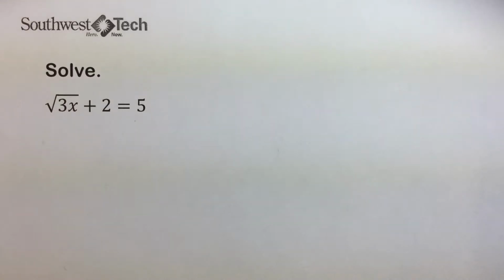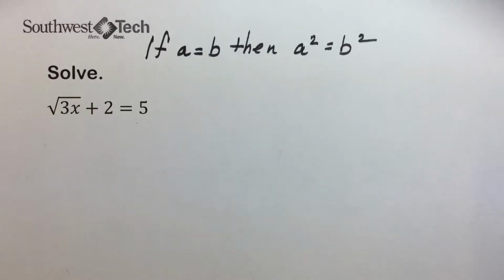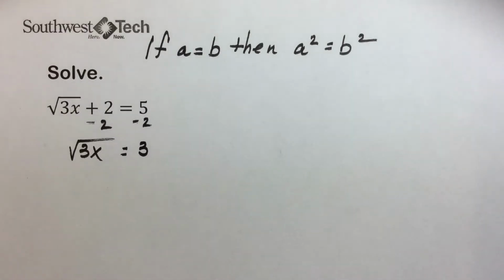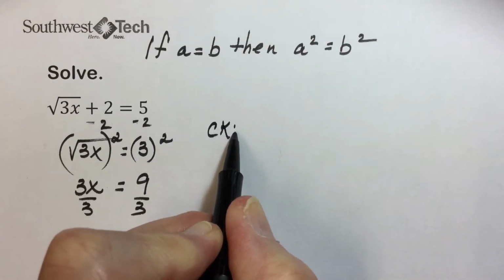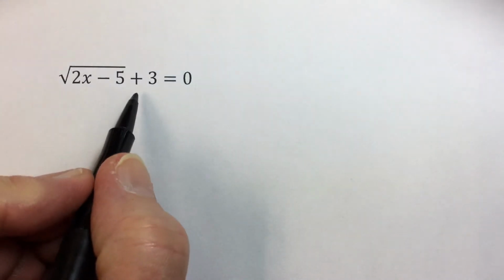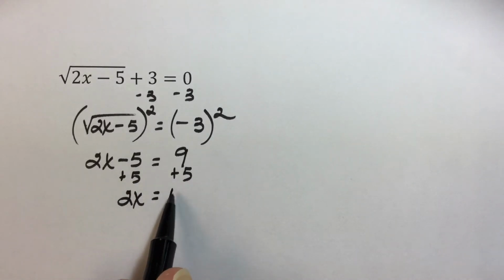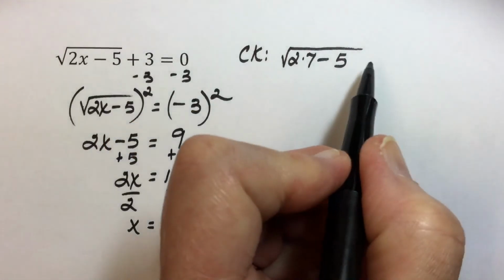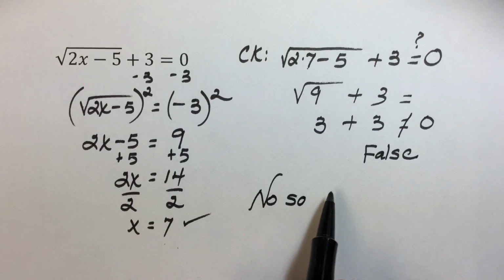Solve Radical Equations, Part 1 - Elementary Algebra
Learn how to solve radical equations.  Part 1 of 2.